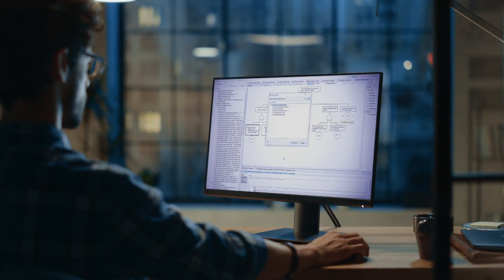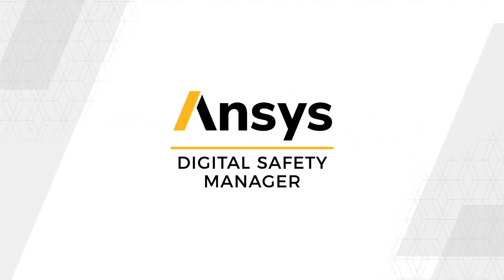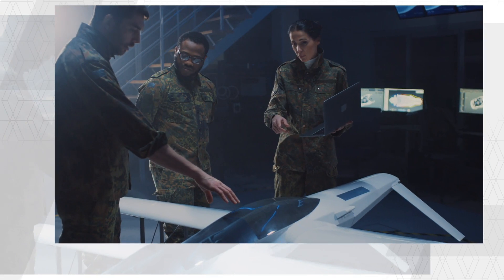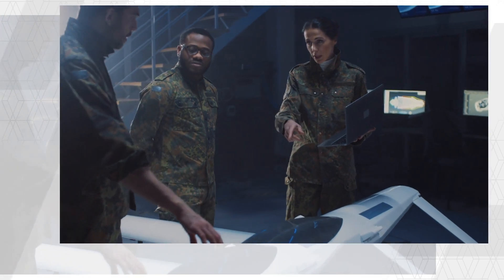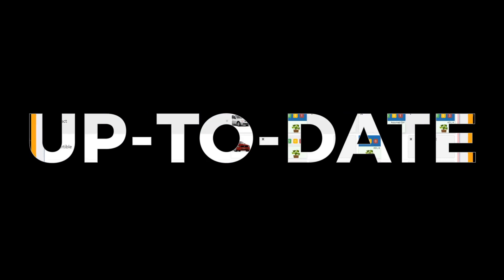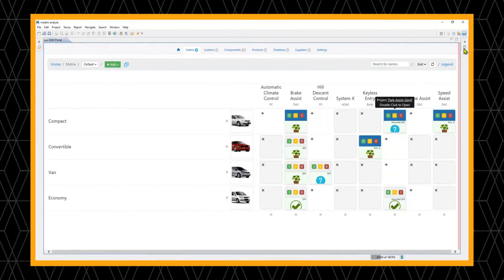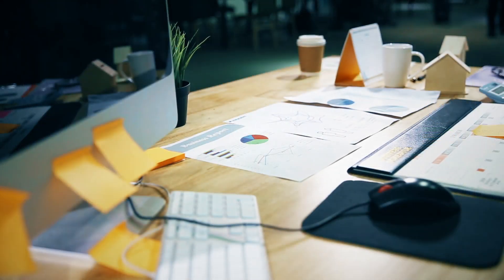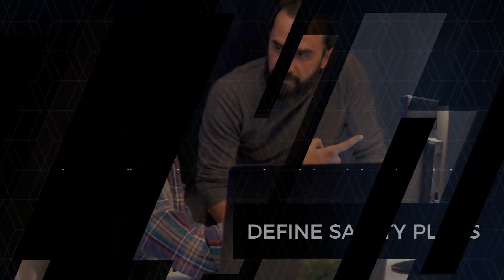Ansys Digital Safety Manager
Revolutionize the management of your safety activities